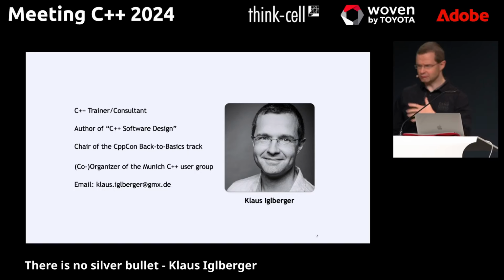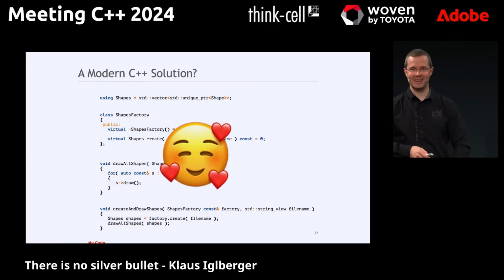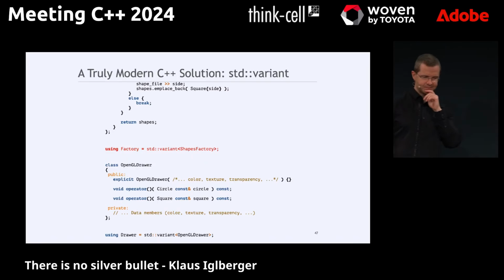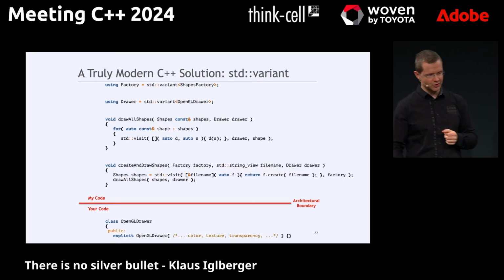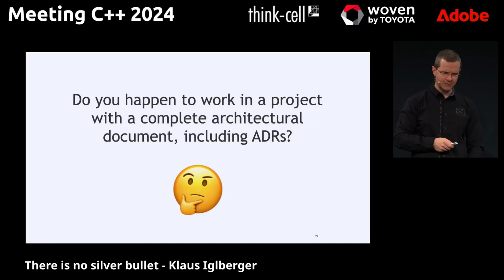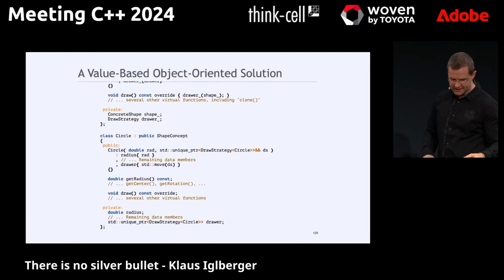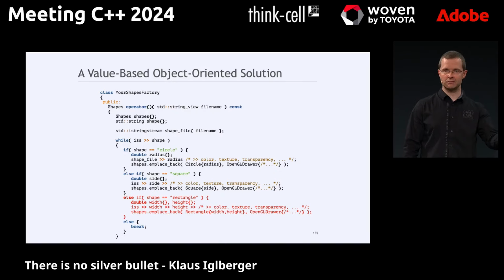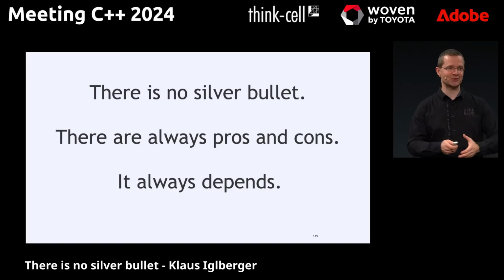There is no silver bullet - Klaus Iglberger - Meeting C++ 2024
Most developers love simplifications — they love the idea of that one tool that solves all of their problems. We have seen that in the late 90s and early 2000s, when object-oriented programming (OOP) was promoted as the one solution to all software problems. Today, however, the tide seems to have turned and functional programming (FP) is on the rise. OOP, on the other hand, seems to be considered an obsolescent paradigm:

“Inheritance is the Base Class of Evil” (Sean Parent, 2013)

“OOP is dead” (Stoyan Nicolov, 2018)

“[Object-oriented programming] is not what the cool kids are doing in C++.” (Jon Kalb, 2019)

“Eliminating Virtual Functions” (Jonathan Gopel, 2022)

”I believe that object-oriented programming and especially its theory is overestimated. … C++ always had templates, and now also has std::variant, which makes most of the use of inheritance unnecessary.” (Unknown Reviewer, 2023)

std::variant is indeed a fantastic solution: it’s functional, it’s simple, it’s value-based, and — perhaps most importantly — it’s fast. So it feels and sounds like a great replacement of virtual functions and object-oriented programming.

Unfortunately it is not. There is no silver bullet. There simply isn’t this one solution that works everywhere and every time. Truth is that neither OOP nor FP can solve all problems — we need both of them.

In this talk I’ll shed light on this antagonistic competition between OOP and FP. I’ll compare them by means of a practical example and show that both have their architectural strengths, but also weaknesses — along with many similarities.

I’ll also demonstrate that OOP has evolved: today, we prefer the value-based type erased style to the classic GoF style. From an architectural point of view, the object-oriented Type Erasure is the antipode to the functional std::variant and I’ll show that only a wise combination leads to successful architectures.